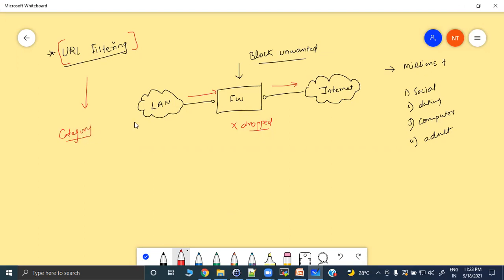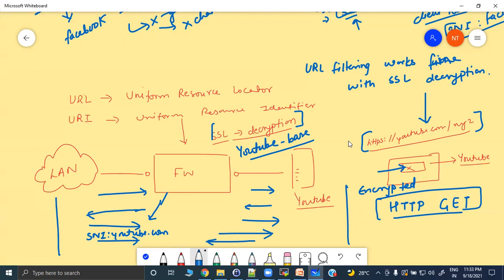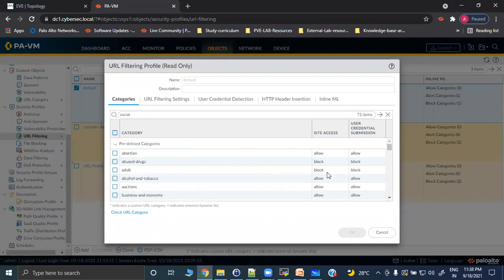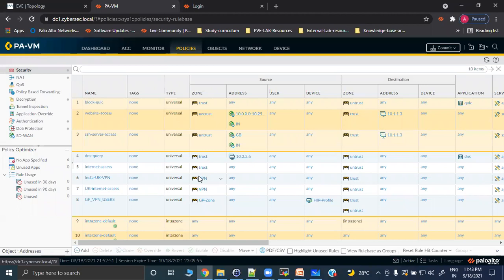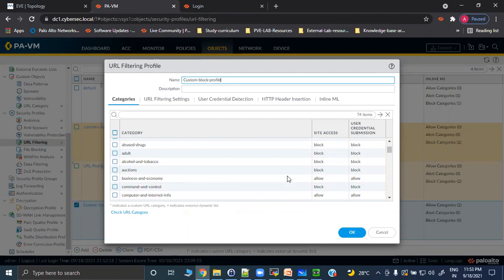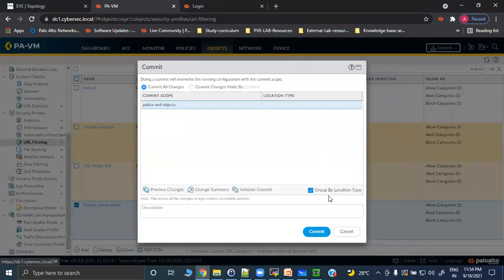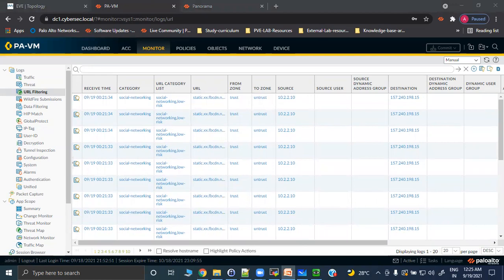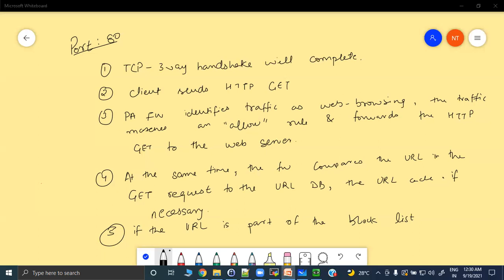Palo Alto URL Filtering Deep Dive Session | By Nitin Sir